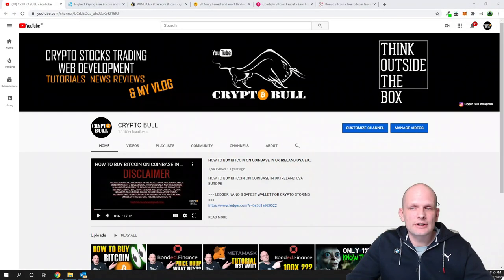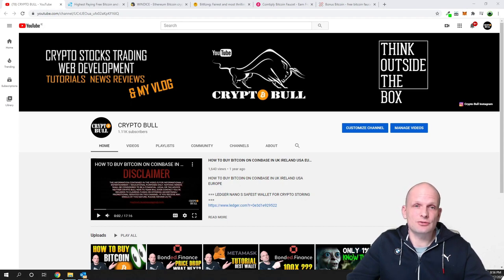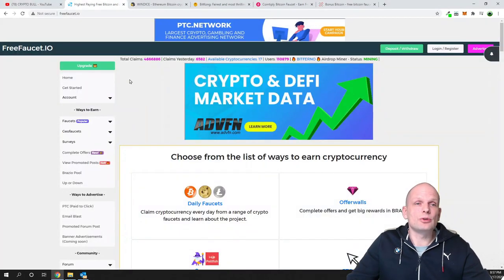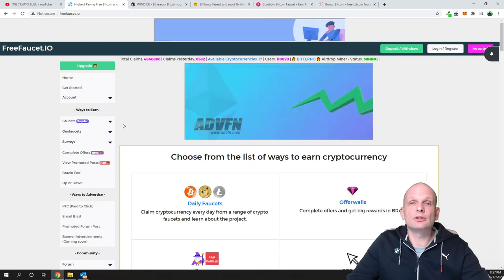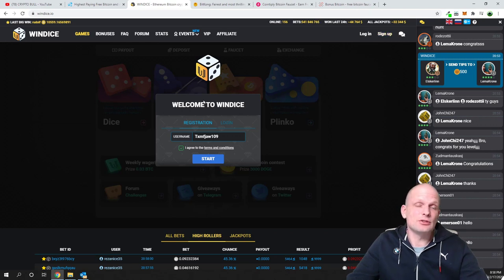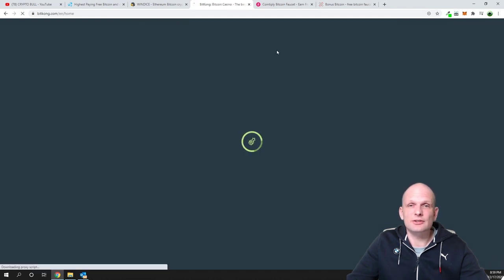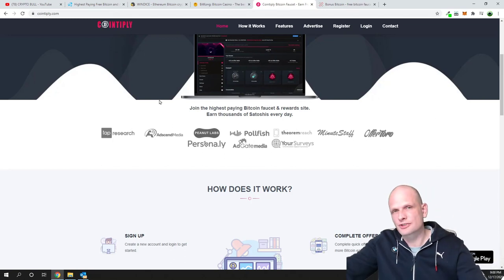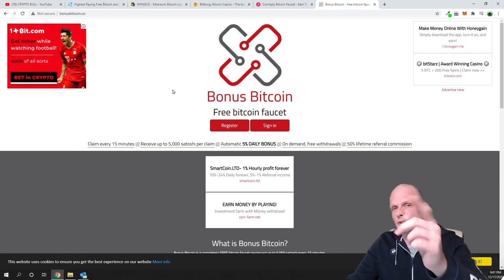TOP 5 BEST BITCOIN FAUCETS - EARN FREE BITCOIN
These ar top 5 best bitcoin faucets where you can earn free bitcoin with no investment.